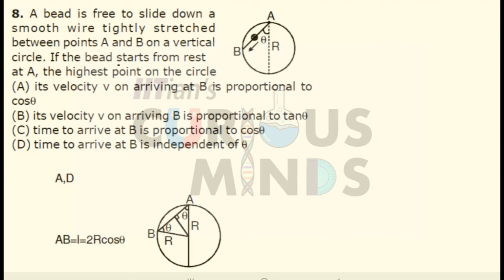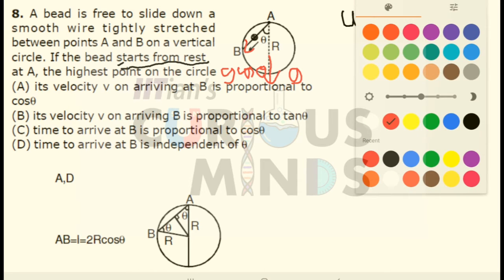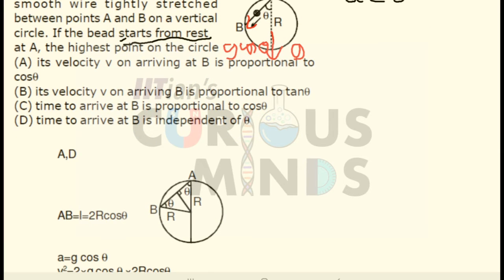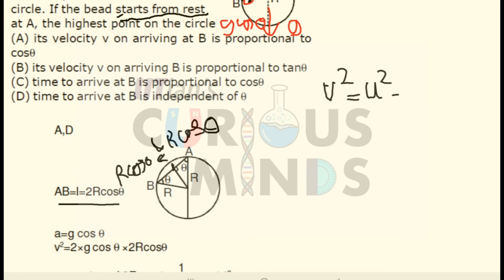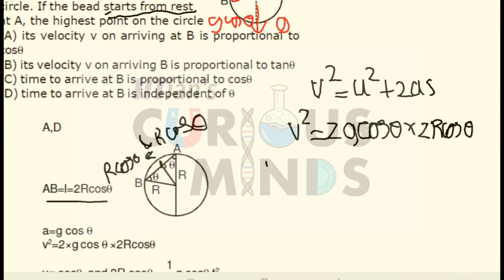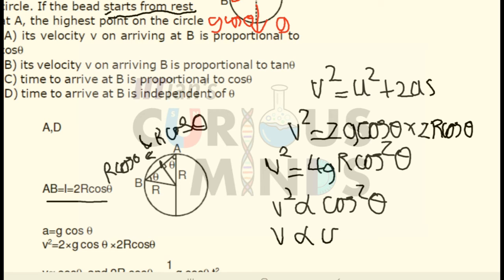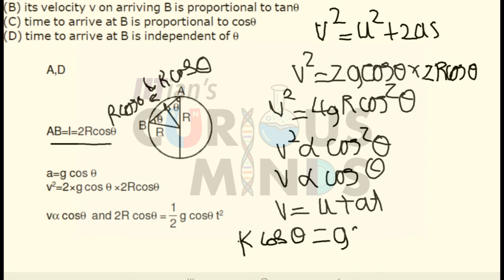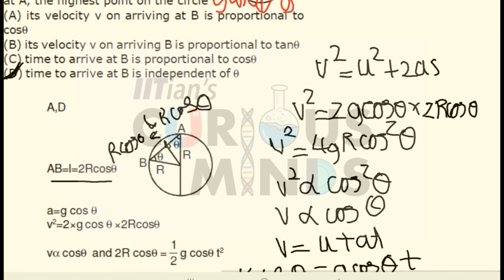Kinematics Ex 2 8 Jee